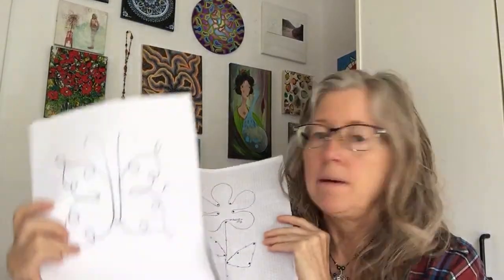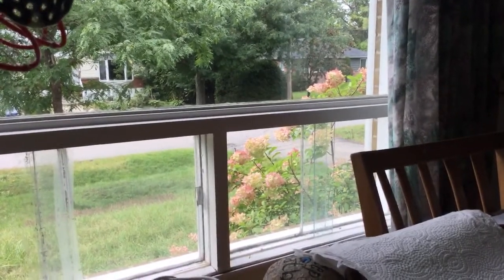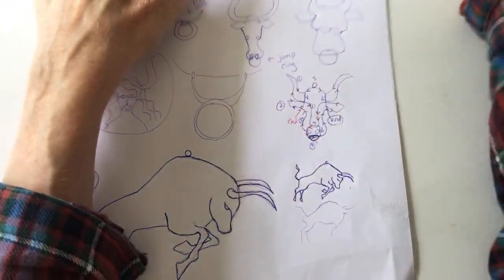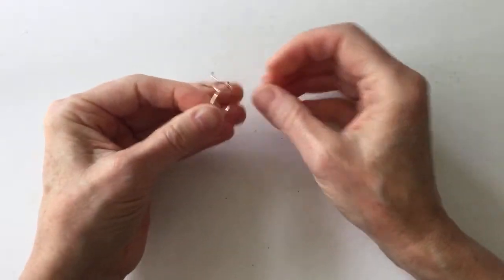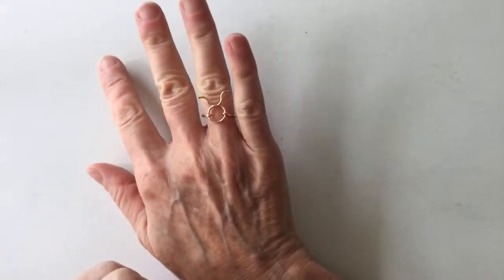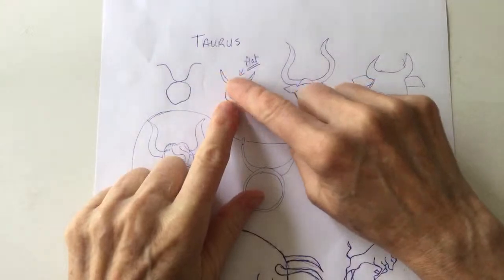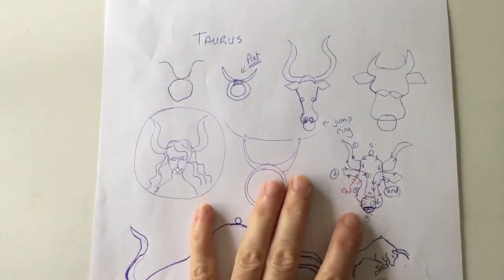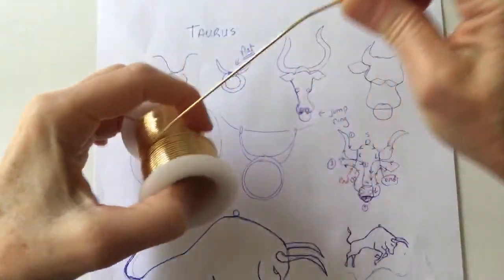Taurus Zodiac Jewelry // Wire Lady TV Ep 175 Livestream Replay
Taurus Zodiac Jewelry // Wire Lady TV Ep 175 Livestream Replay. Timestamps: Taurus ring: 4:00
Taurus charm: 10:45
Bull running: 25:00
Bull face: 37:30
Bull face w/ bead: 55:15
Framed girl: 1:10:25 (frame: 1:11:15 ~ face: 1:14:30 ~ horns (not used): 1:26:00 ~ horns (used): 1:33:30)

Printable zodiac templates

to interact during Let's Get Wired livestreams and more.